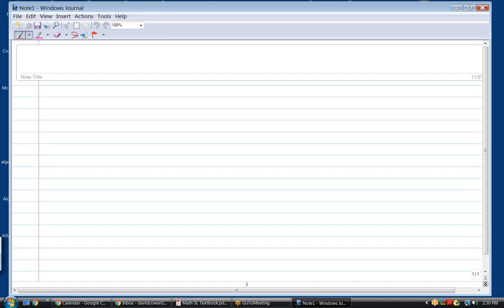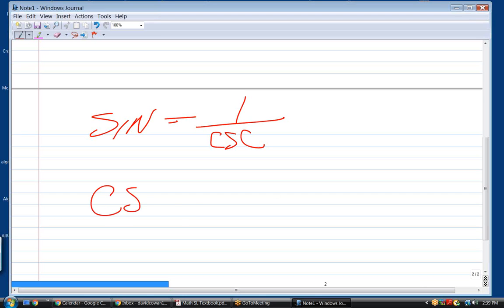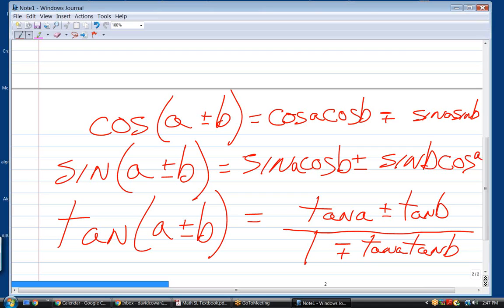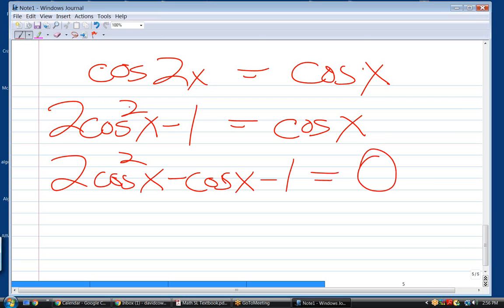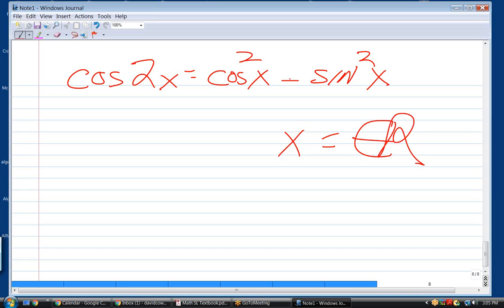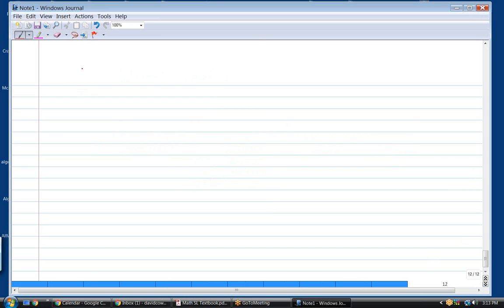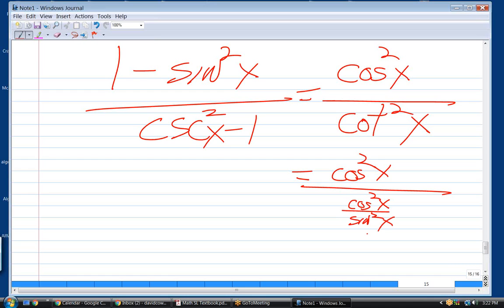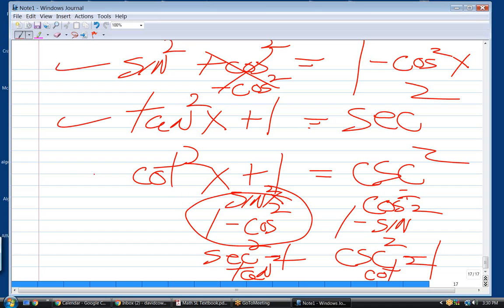Online Trig tutoring, trig identities, TP112315A